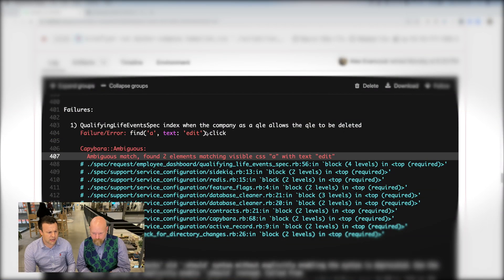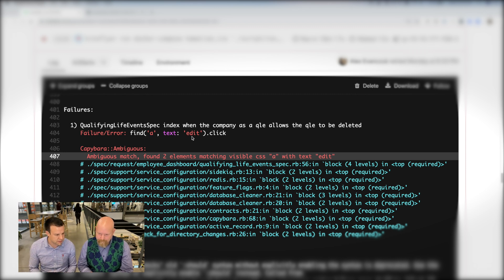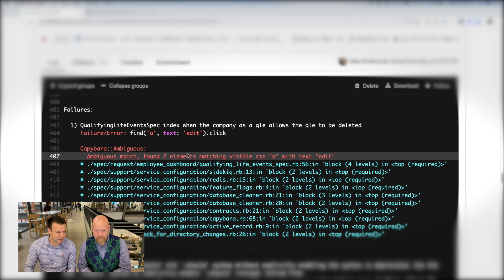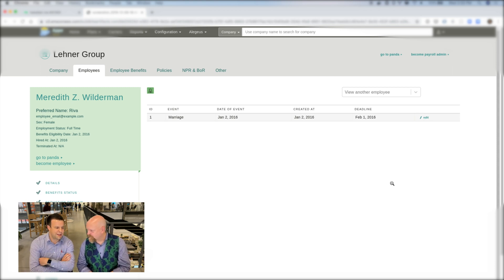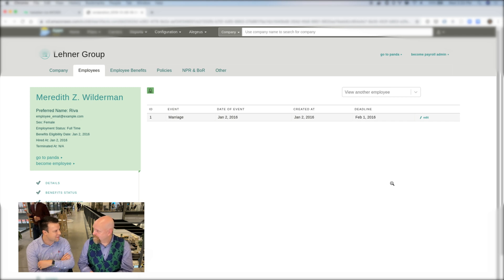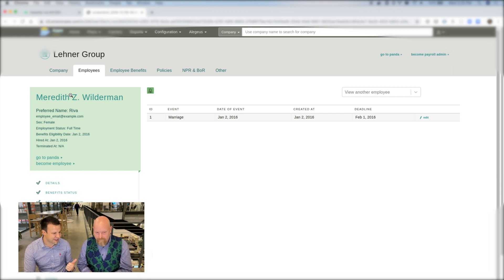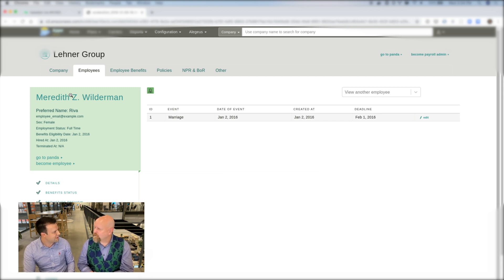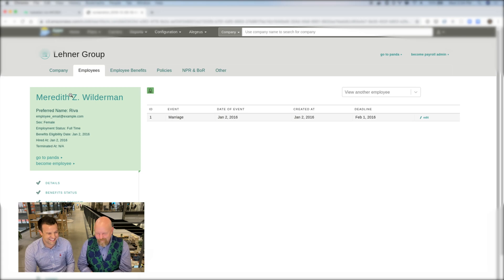Test Desiderata 6/12: Tests Should be Deterministic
Me: This test failed.
Them: Run it again. If it passes, deploy.
Me:

If nothing changes, then nothing should change, especially test results. It's easy to write tests that sometimes run and sometimes don't, though, as we illustrate from recent Gusto history.

Episodes in this series are released every Thursday at 9am PT. Unless we forget.